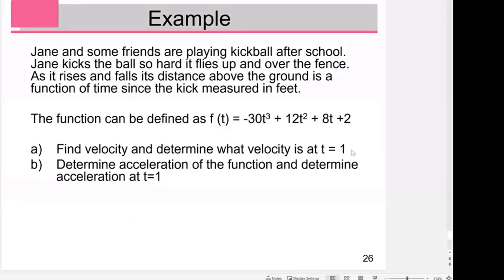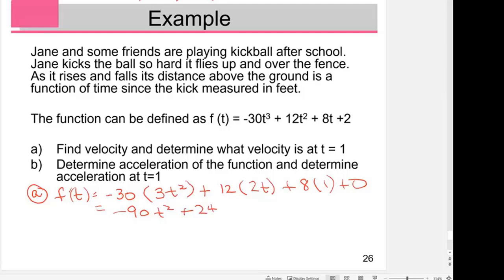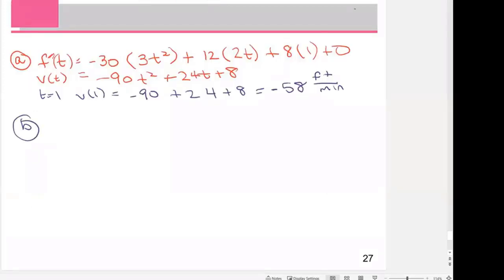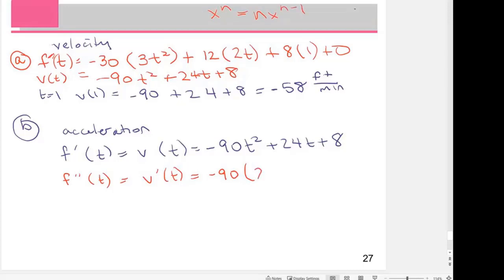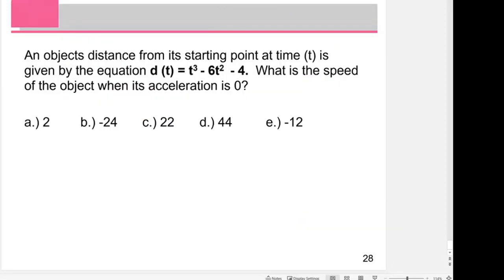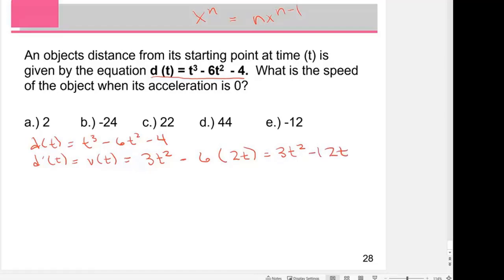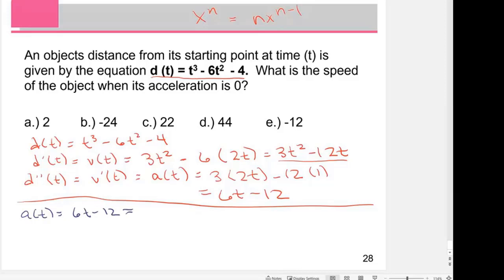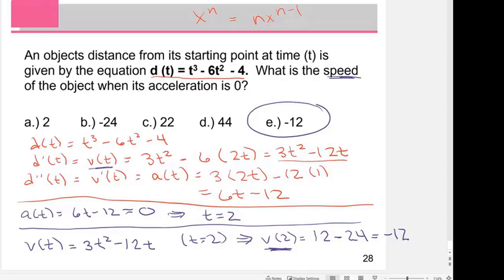Derivative Word Problem Examples